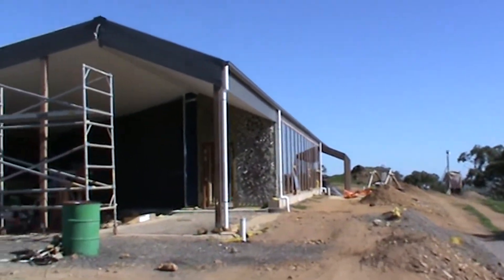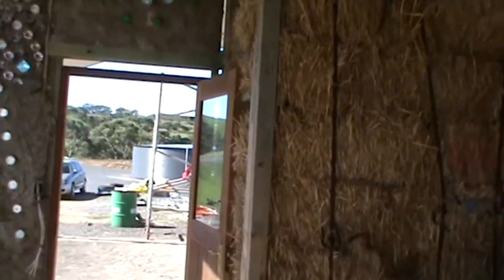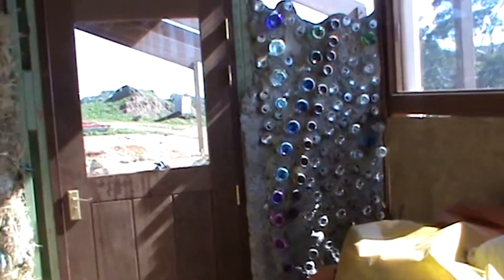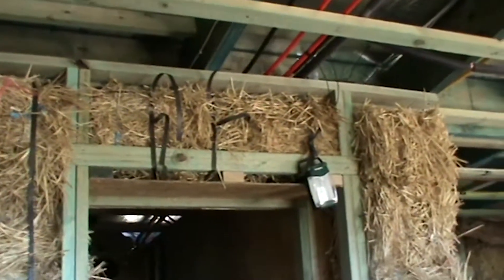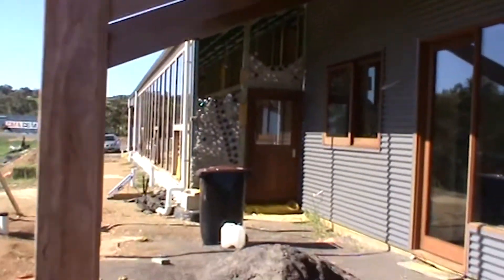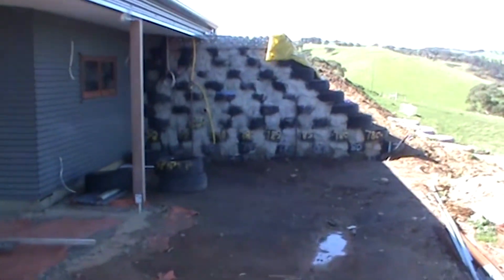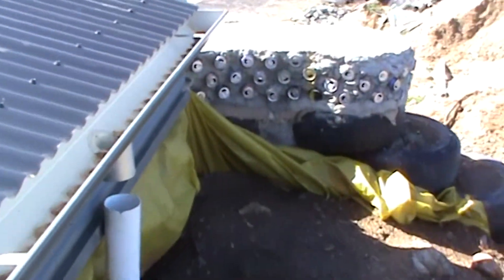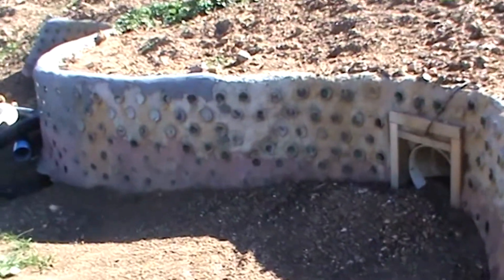Earthship Inman valley - Sustainable House Day 2023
Earthship Inman Valley
Inman Valley, SA

This power and water self-sufficient home employs the ‘Earthship’ architectural concept by American architect, Michael E. Reynolds. This forward concept emphasises off-grid living as its core idea, through principles of reusing and recycling.